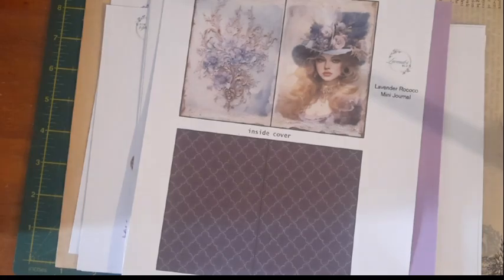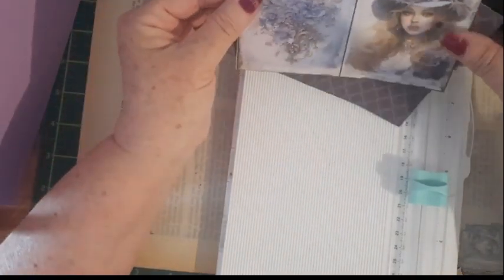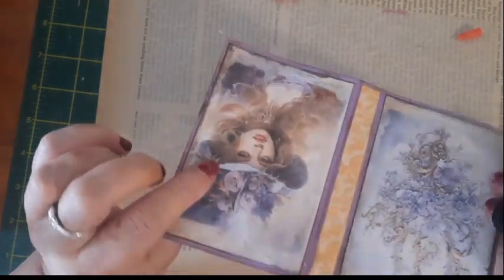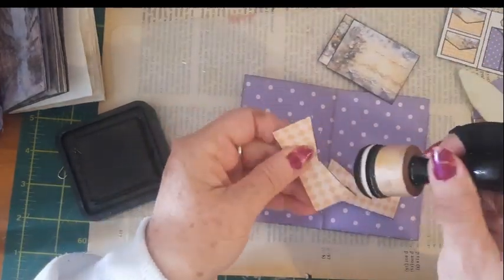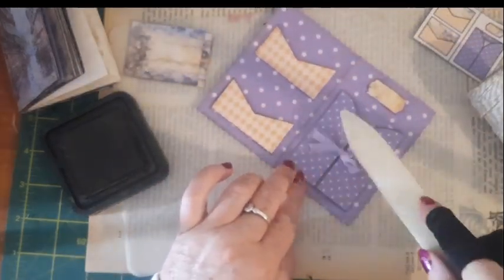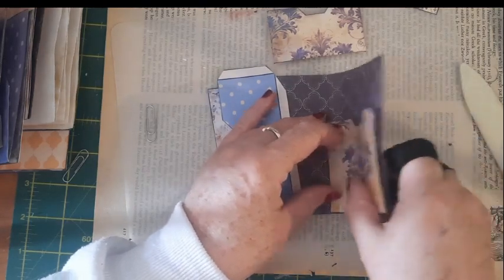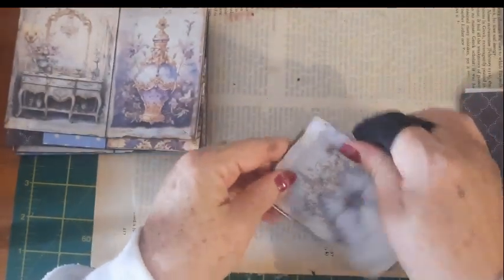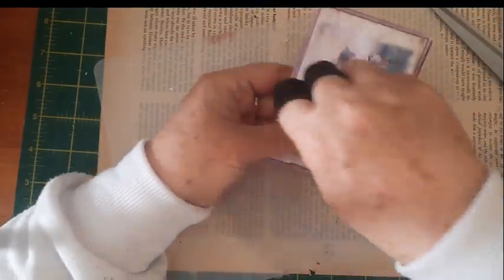Mini Junk Journal Tutorial. New Kit. Lavender Rococo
Lavender Rococo Mini Journal Kit